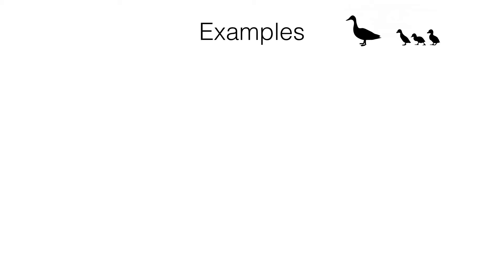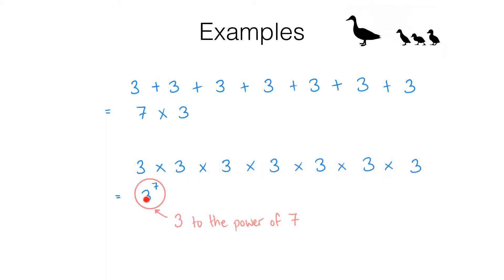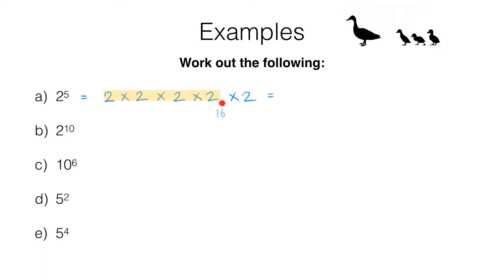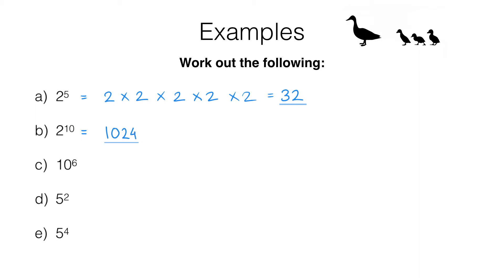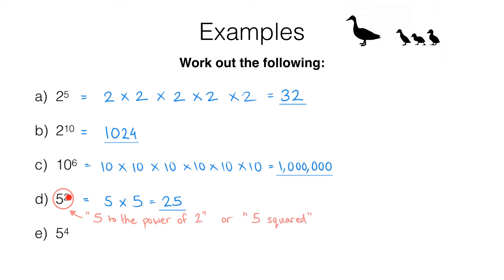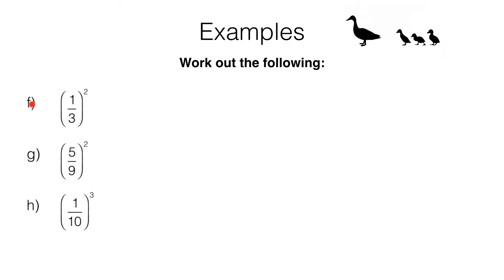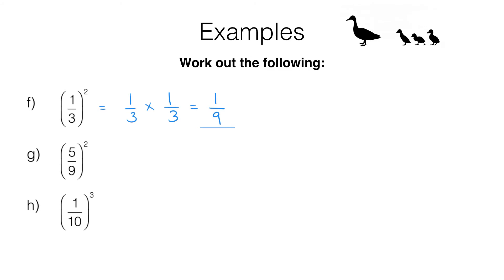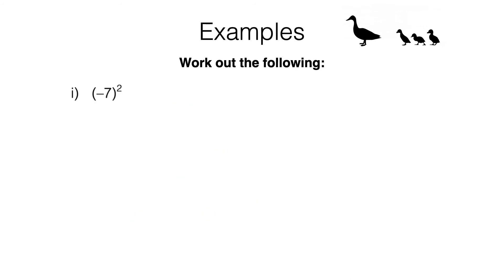N7a video 1 of 3 Introduction to (positive integer) indices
An introduction on indices, covering the idea of repeated multiplication.